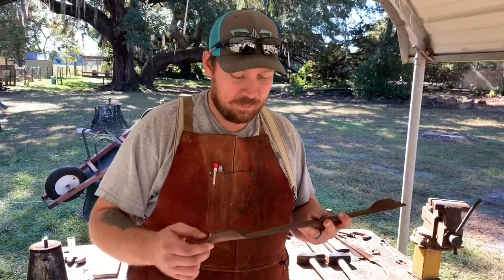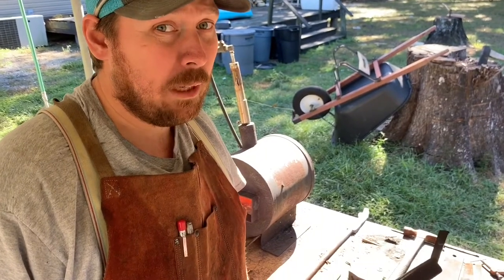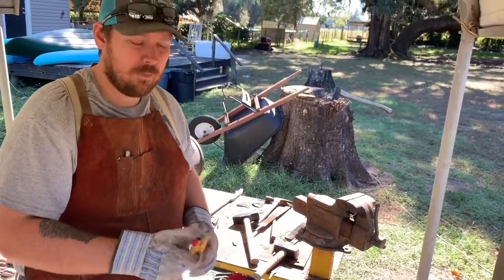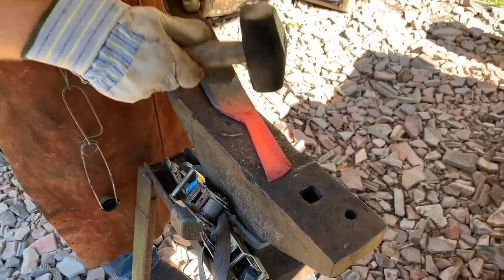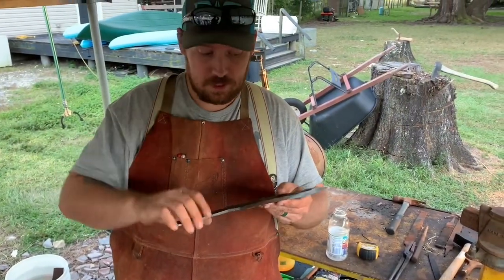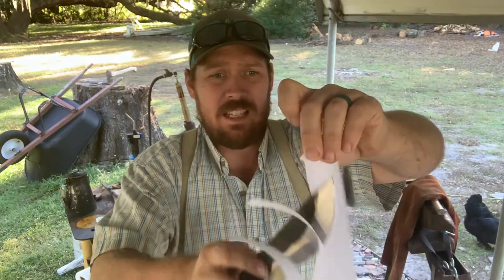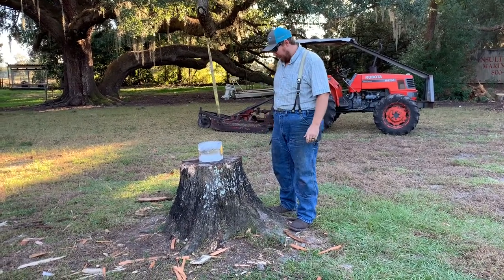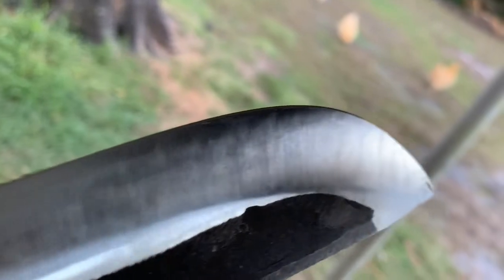LAWNMOWER BLAD TO BUSH BLADE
We take a lawnmower blade and forge it into a big Bush blade and test to see how good a knife it can make